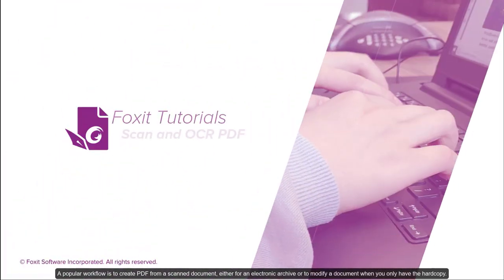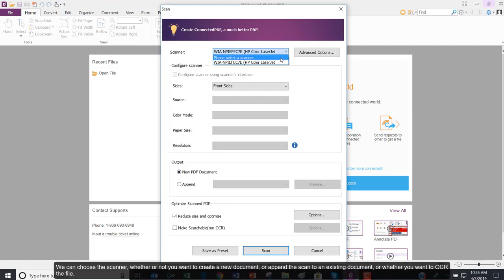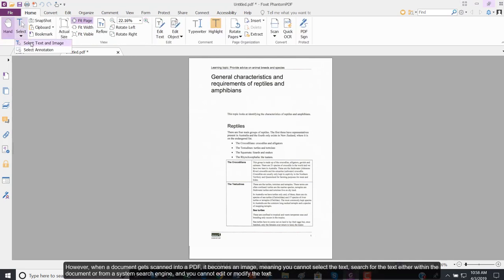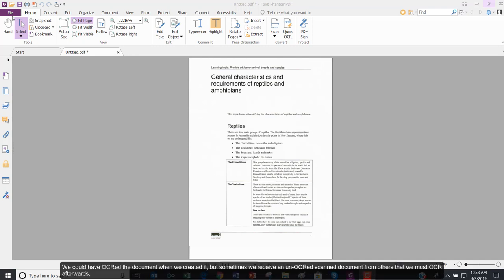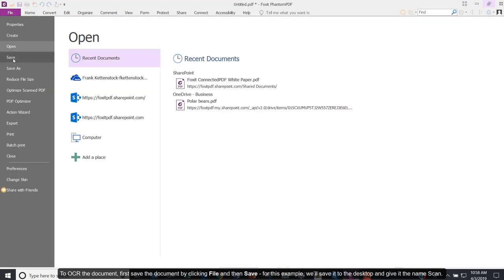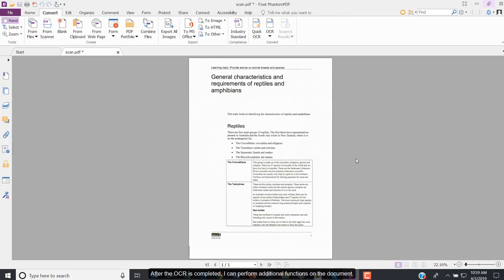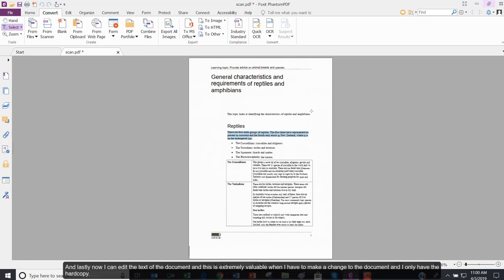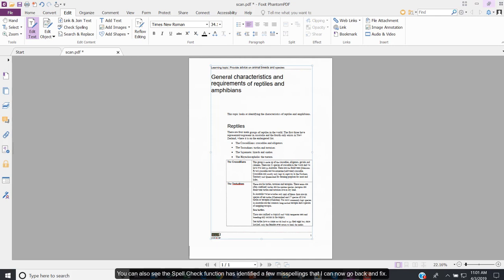Scan and OCR - Foxit PhantomPDF V10 Tutorial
This tutorial will show users how to create PDFs from scanned documents and OCR them to make the text selectable, searchable, and editable with Foxit PhantomPDF.